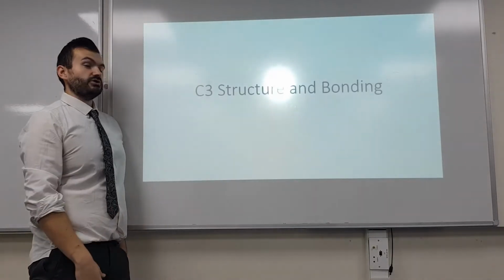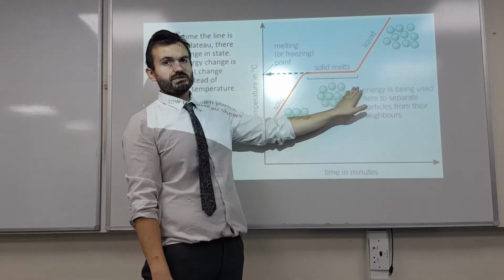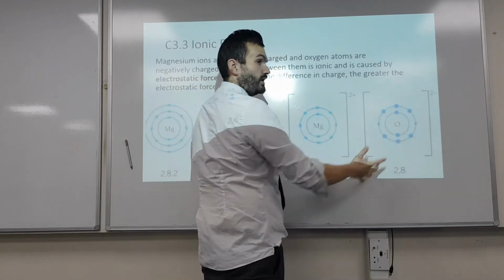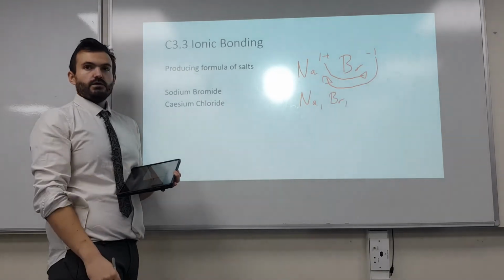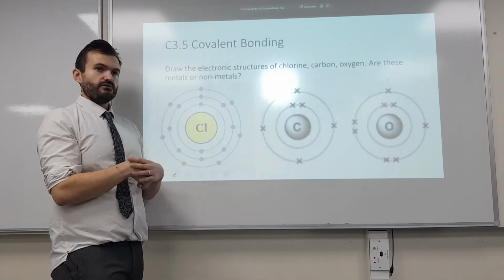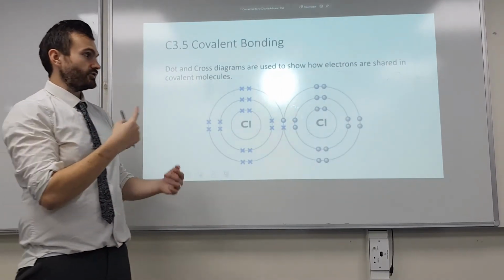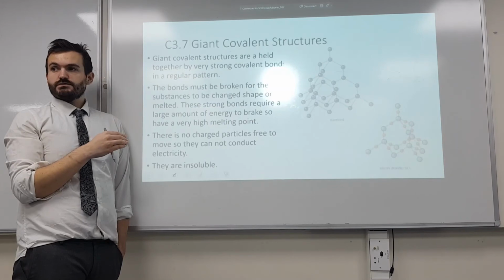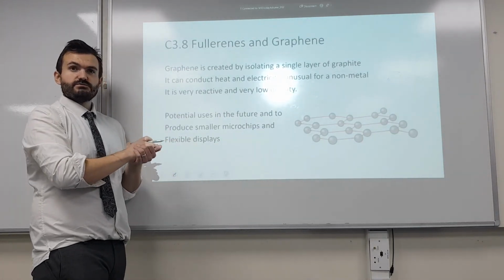C3 Structure and Bonding Part 1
My revision lesson GCSE Chemistry, from solids liquids and gases to covalent bonding. AQA GCSE Chemistry.